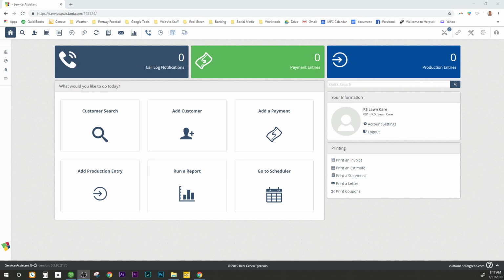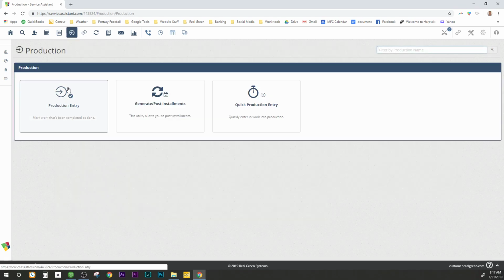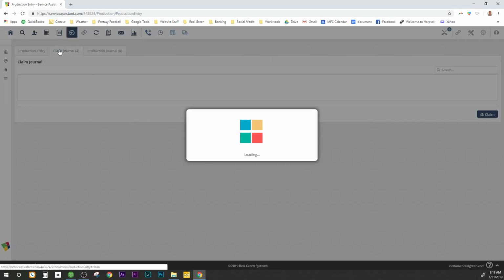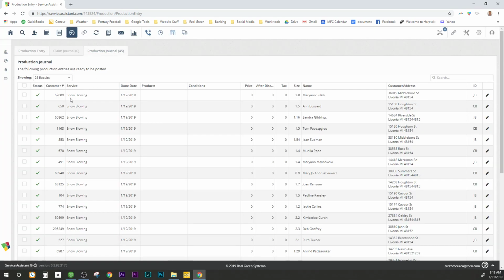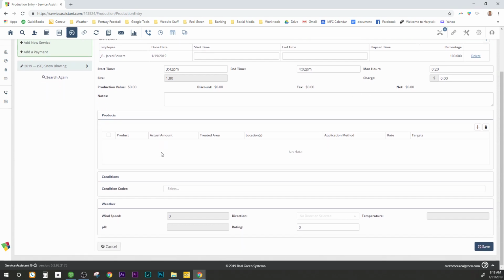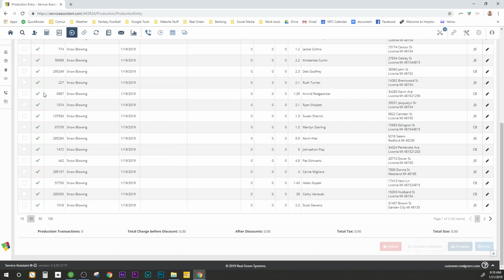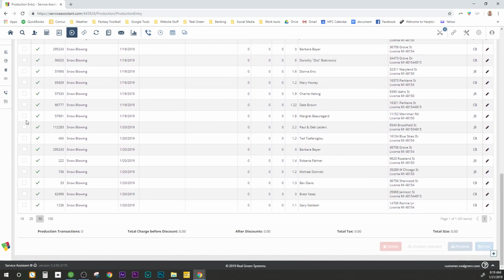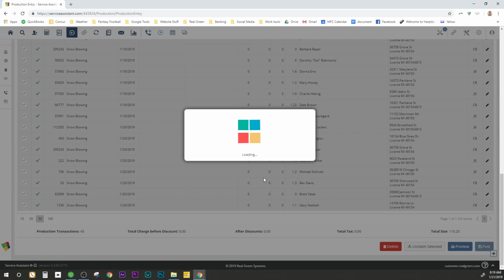Post Production - How to post Production on Service Assistant 5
This is how My Fertilizing Company Posts production on Real Green Systems Service Assistant 5.